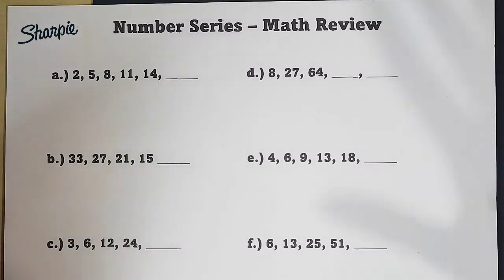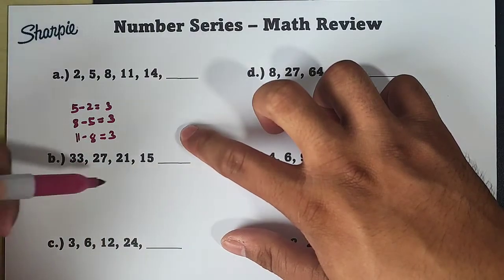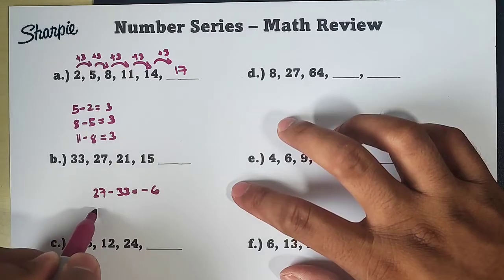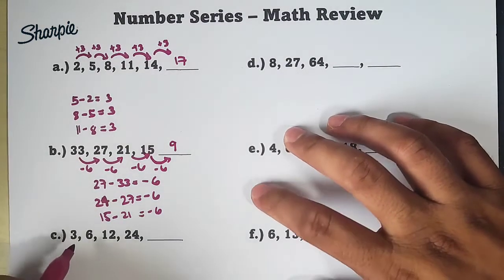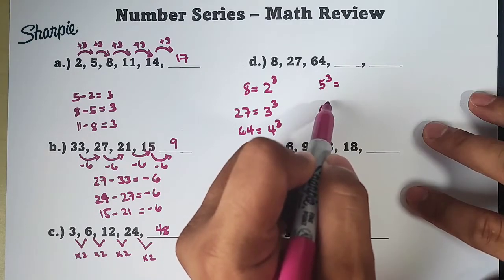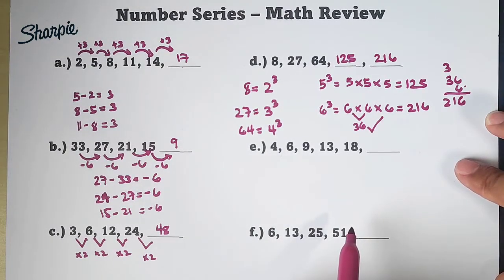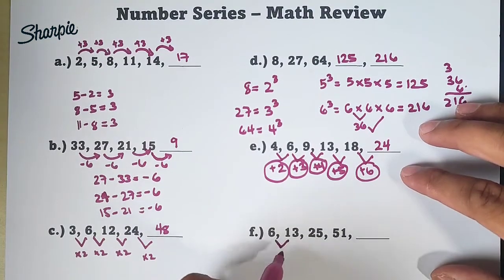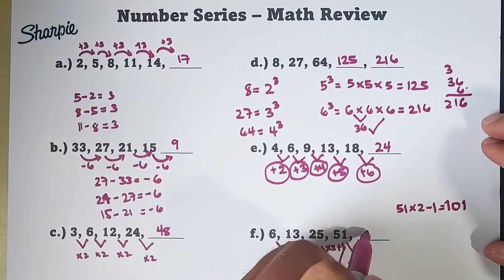Number Series - Math Reviewer - Civil Service Exam and LET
Number series for Civil Service Exam